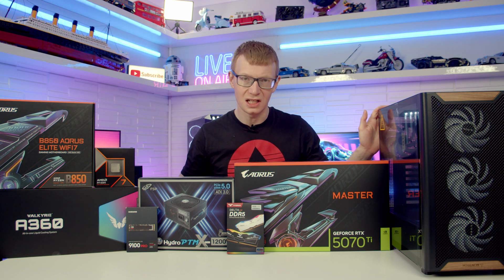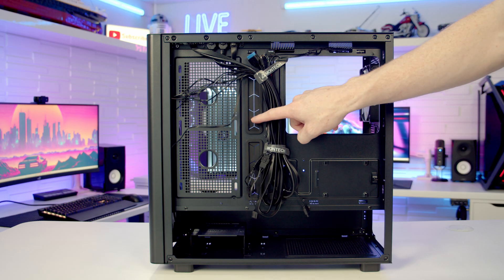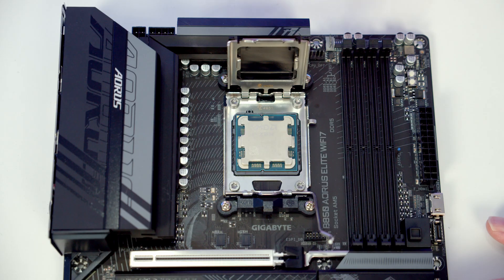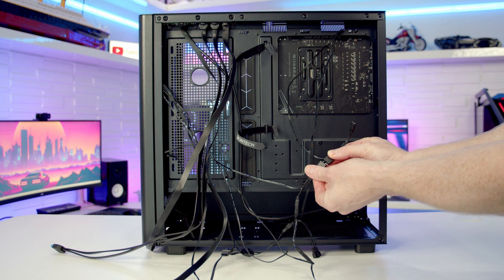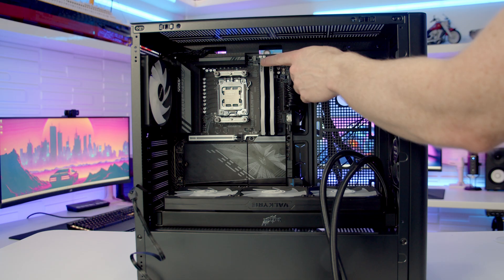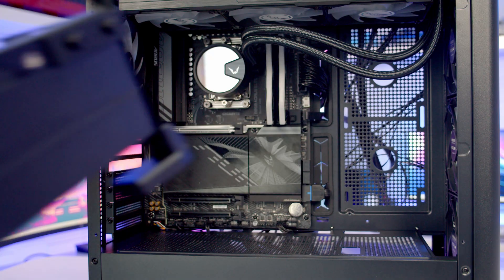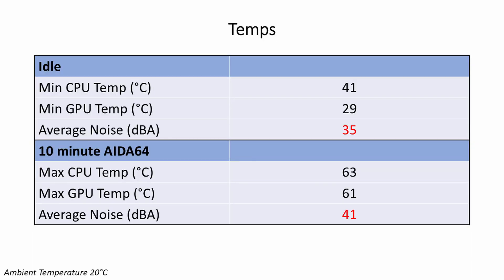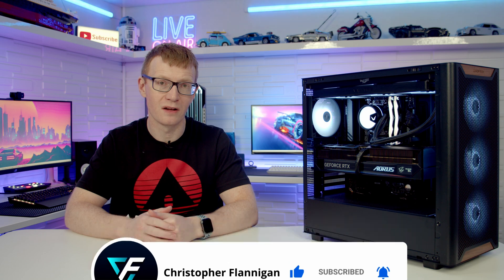Montech XR Wood Build - Step by Step Guide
A full step by step guide to building a PC in the Montech XR Wood. This guide assumes no previous knowledge and is perfect for a first time PC builder. Links to parts used in the build are below.

00:00 Intro
00:13 Preparing the Case
03:50 CPU Installation
04:27 CPU Cooler Bracket Installation
04:46 M.2 SSD Installation
05:19 RAM Installation
05:37 Motherboard Installation
05:46 Case Cable Installation
07:10 Power Supply Installation
07:57 CPU Cooler Installation
09:36 Graphics Card Installation
11:13 Cable Management
11:35 Complete Build Footage
12:15 Setting up the PC
12:27 Thermals
12:49 Case Review

• Montech XR Wood
• B850 AORUS ELITE WIFI7
• AMD Ryzen 7 9700X
• TEAMGROUP T-Force Delta RGB DDR5 32GB Kit (2x16GB) 6000MHz FF3D532G6000HC30DC01
• Samsung 9100 PRO 2TB
• FSP Hydro PTM X PRO 1200W
• HOTO Electric Screwdriver
• ORIA Cordless Precision Screwdriver Set

More photographs of the build can be seen and a time-lapse of the build can be seen

Useful Links

Music
Free Fall -  Lupus Nocte